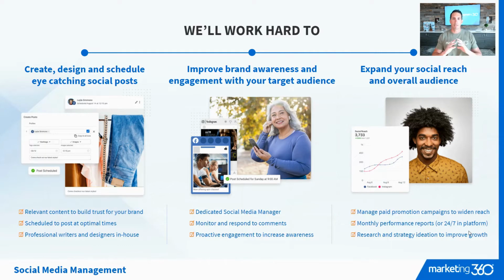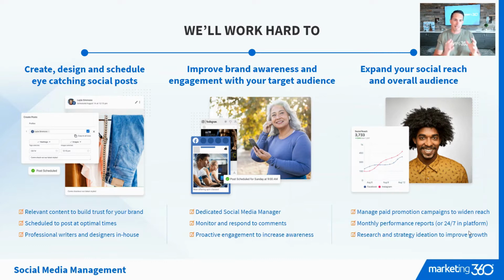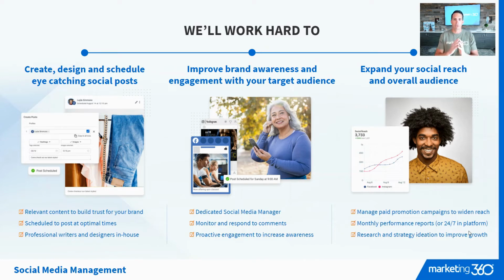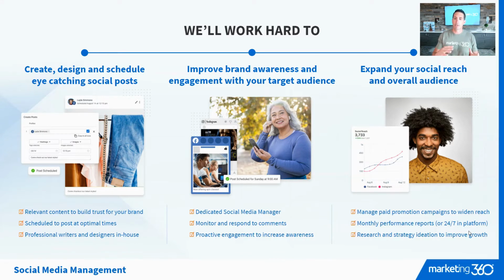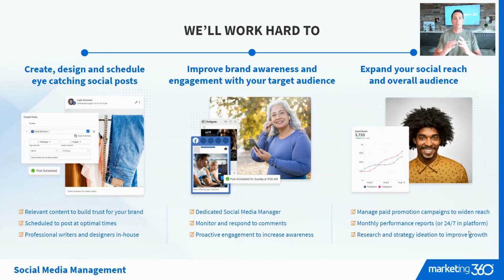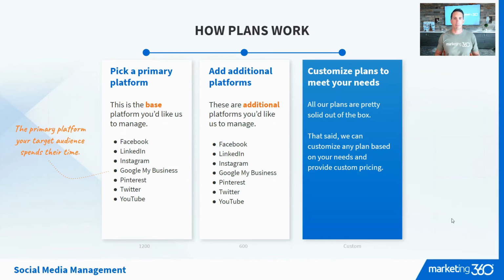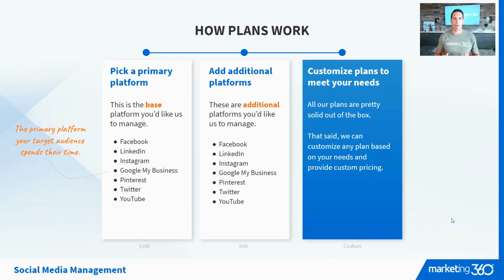Social Media Management Program — Step by Step Walk-Through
Whether you decide to use our Social Media Marketing program or not, there's a ton of valuable tips and takeaways you can learn in this video to help you create a winning social media marketing strategy for your brand.

*The content in our videos is for educational purposes only and not intended to be a reflection of our current services, strategies, and product offerings, as those are subject to change over time as we advance our technology. Reference the marketing360.com website for our current strategies and plans. If you have any questions please reach out.